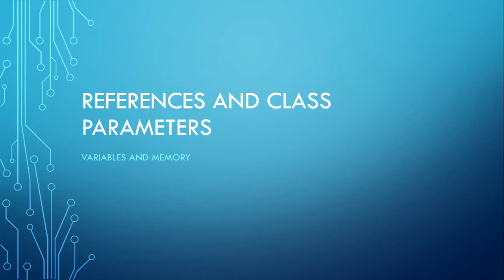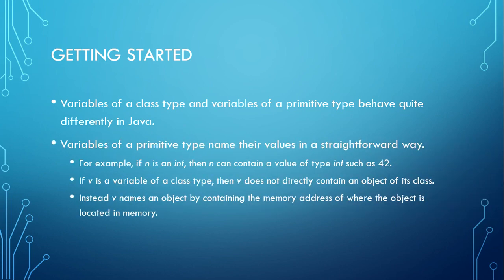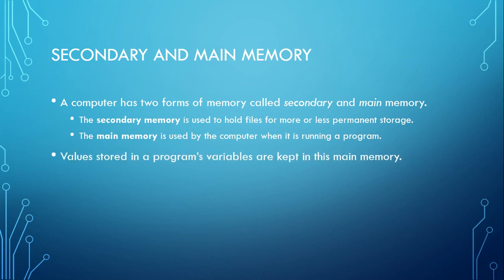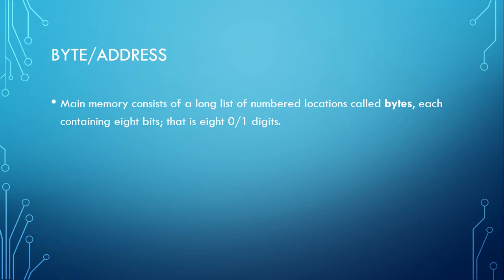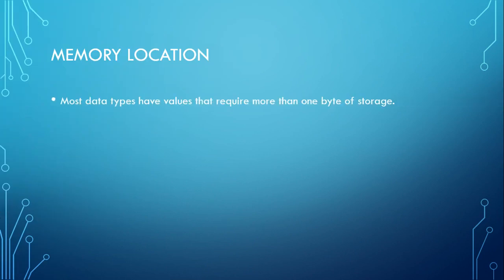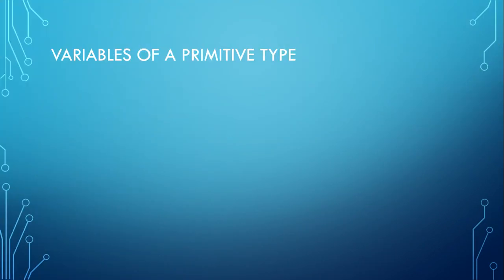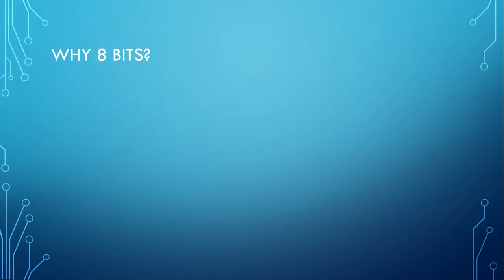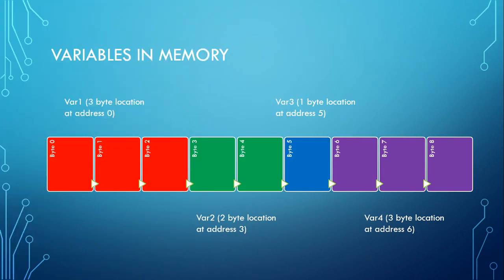5.6 Variables and Memory